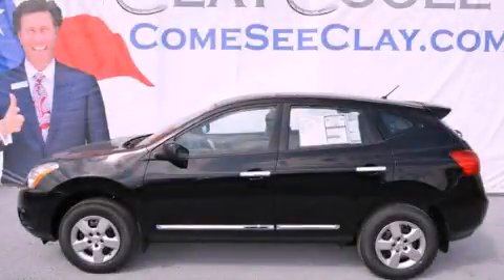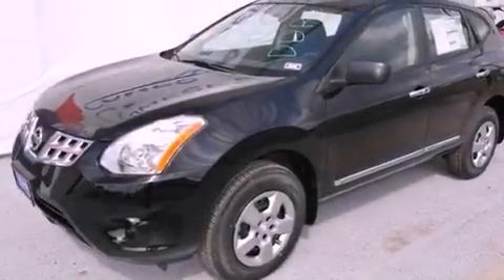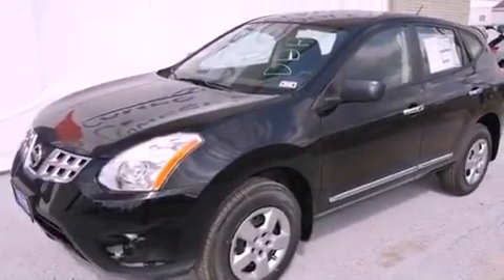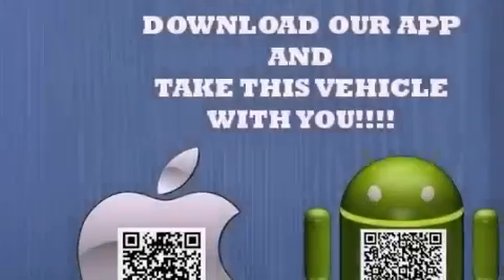2012 Rogue Denton TX